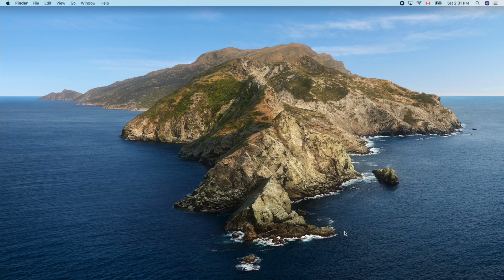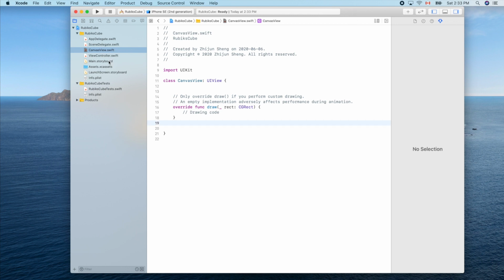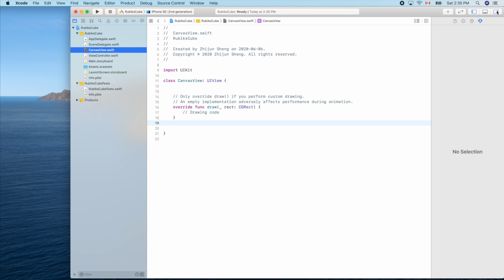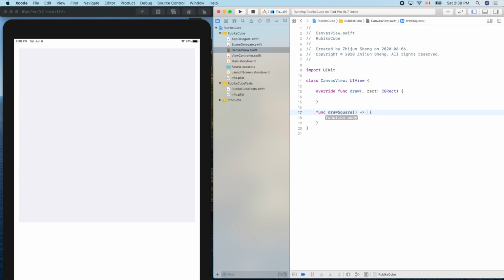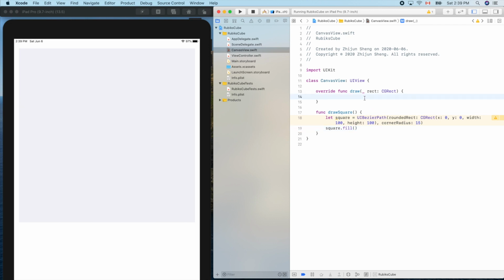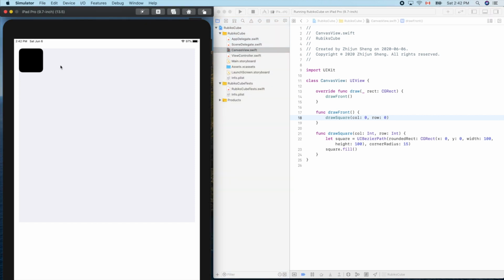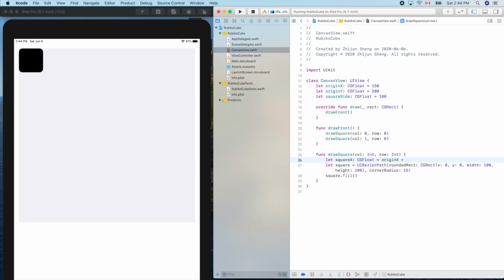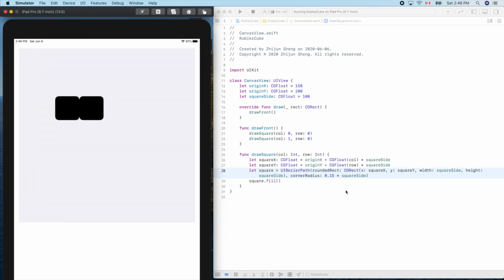Swift Rubiks Cube 1 | Drawing 2 round squares on front face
We kick off creating an iOS app to mimic physical Rubik's Cube in this video.